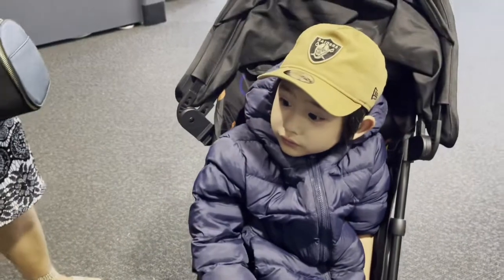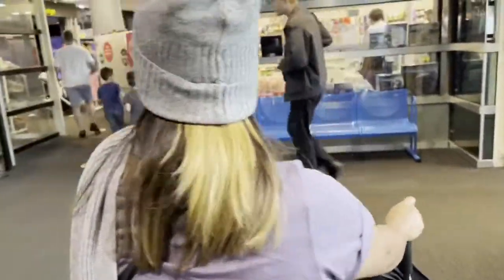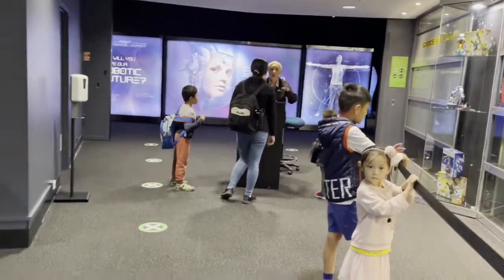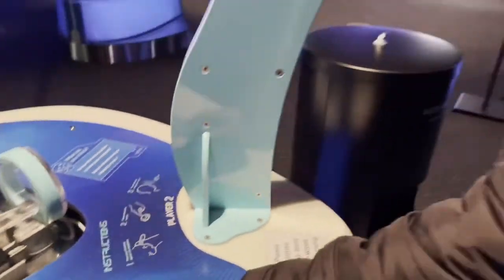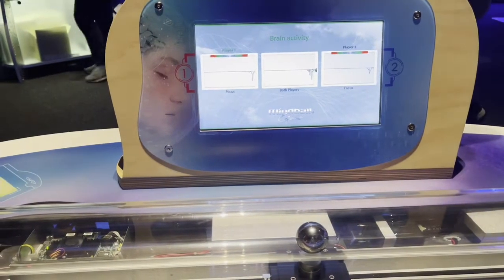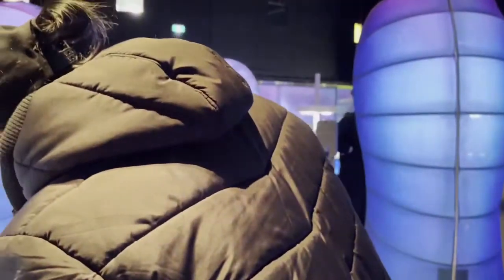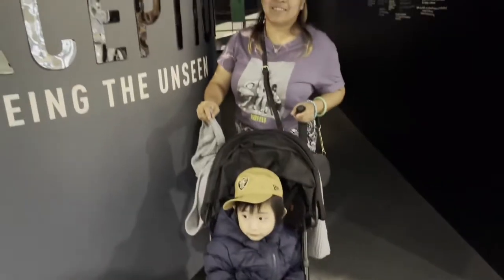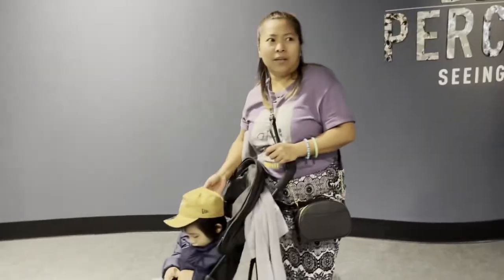Scienceworks Melbourne Experience | Watch until the end @Melbourne city